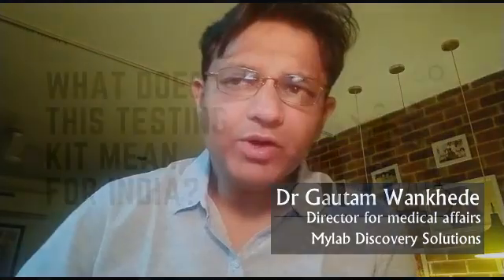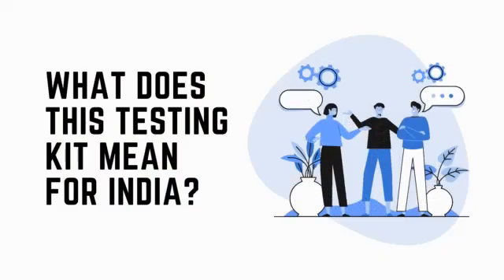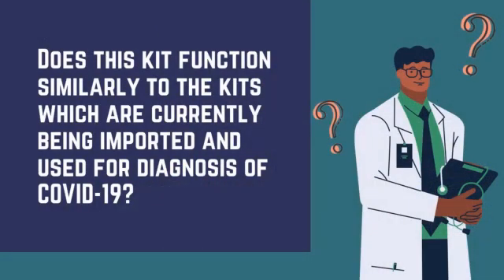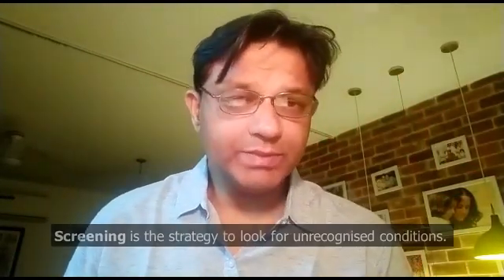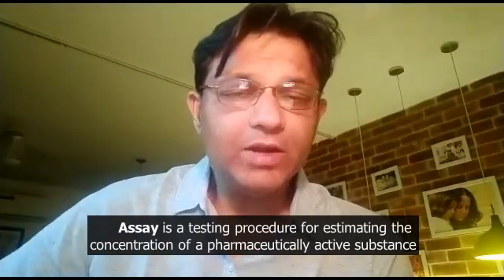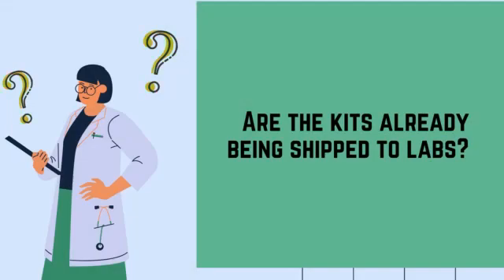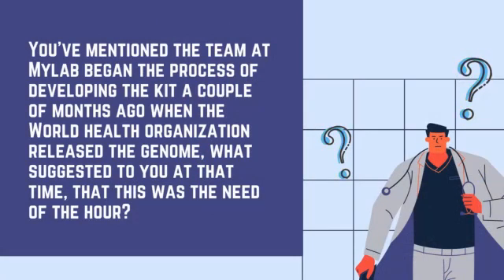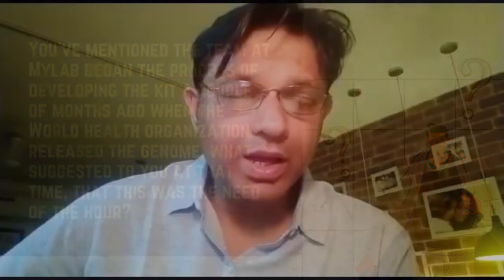First Indian COVID-19 testing kit developers: a conversation with Mylab Discovery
A conversation with Dr Gautam Wankhede, Director for medical affairs, Mylab Discovery on April 7 th, 2020. Mylab Discovery Solutions developed the first Indian kit for diagnosing COVID-19 patients. Approved by the ICMR at the end of March 2020, the “PathoDetect” testing kit is now being used by a large number of labs across the country to test for COVID-19.